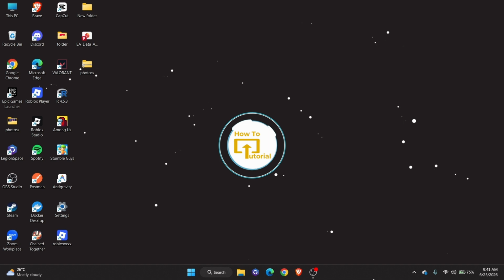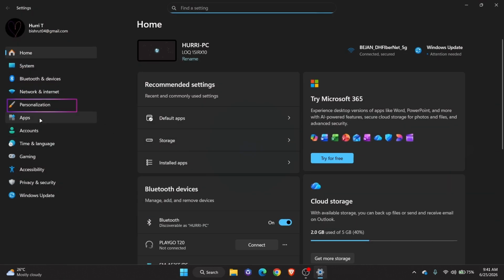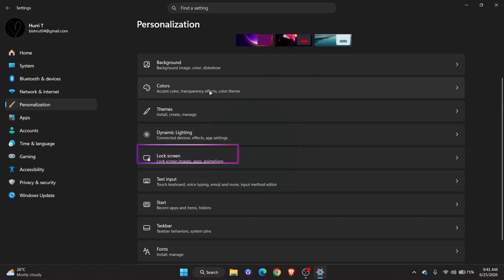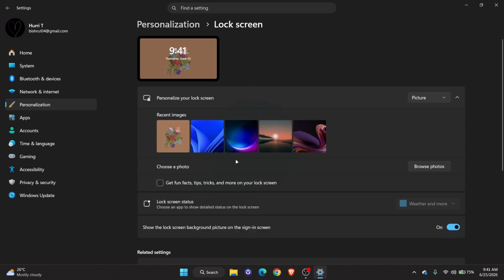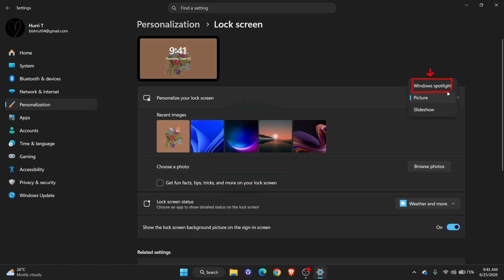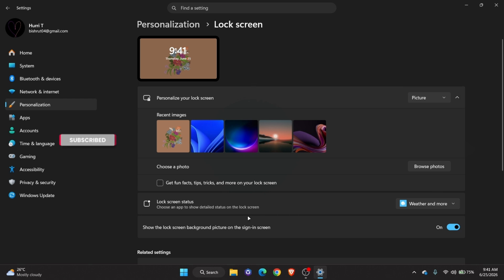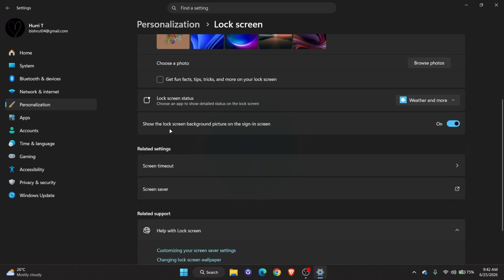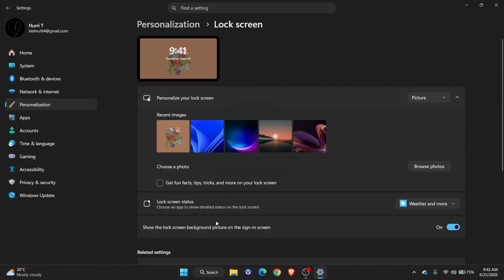How to Customize Lock screen in Windows 11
**How to Customize Lock Screen in Windows 11 🖥️🔒 | Change Lock Screen Background & Settings**

Want to personalize your Windows 11 lock screen? 🖼️ In this tutorial, you'll learn how to change the lock screen background, choose what information appears on the screen, and control additional lock screen settings.

Windows 11 lets you use Windows Spotlight, a picture, or a slideshow as your lock screen background. You can also choose an app for lock screen status and control suggestions and the background shown on the sign-in screen. 🚀

- How to open Lock Screen settings in Windows 11.
- How to change the lock screen background.
- How to use Windows Spotlight, Picture, or Slideshow.
- How to choose an app for lock screen status.
- How to turn off fun facts, tips, and tricks.
- How to control the lock screen background on the sign-in screen.

- Click the Start button and open Settings.
- Click Personalization from the left sidebar.
- Select Lock screen.
- Open the Personalize your lock screen dropdown.
- Choose Windows Spotlight, Picture, or Slideshow.
- Browse photos if you select Picture.
- Choose an app under Lock screen status.
- Turn off Get fun facts, tips, and tricks on your lock screen if desired.
- Turn off Show the lock screen background picture on the sign-in screen if desired.
- Press Windows + L to preview your customized lock screen.

👍 Like the video if this helped you customize your Windows 11 lock screen!

00:00 - Introduction
00:08 - Open Windows 11 Settings
00:17 - Go to Personalization
00:26 - Open Lock Screen Settings
00:36 - Choose Lock Screen Background
00:52 - Windows Spotlight, Picture & Slideshow
01:05 - Customize Lock Screen Status
01:15 - Turn Off Tips & Sign-In Background
01:30 - Preview the Customized Lock Screen
01:43 - Conclusion